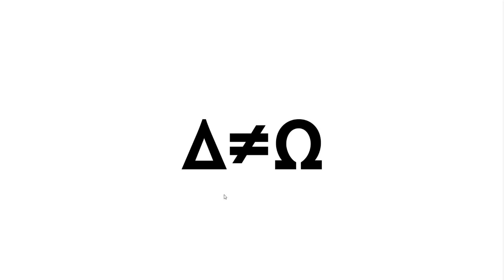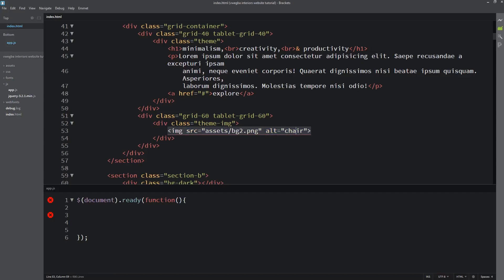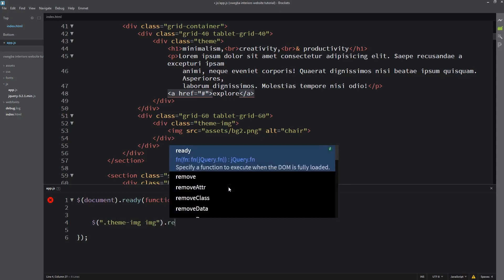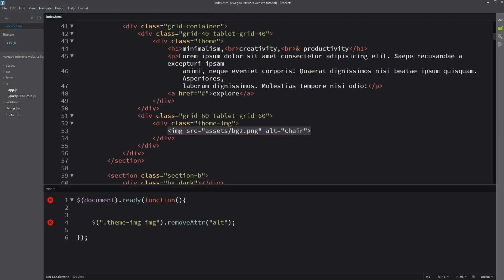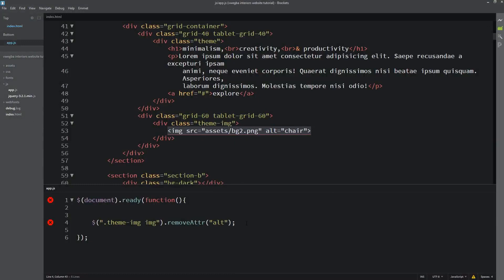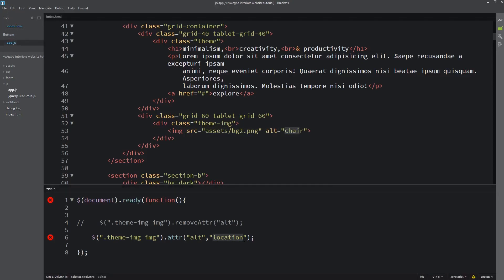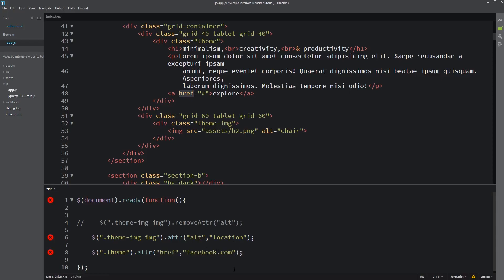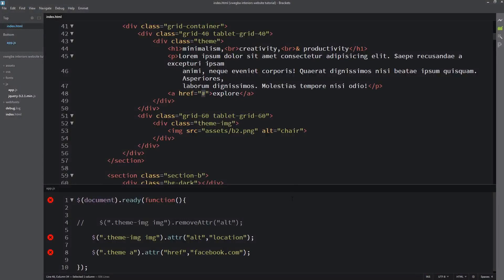009 Changing Attributes - jQuery Tutorial for Beginners